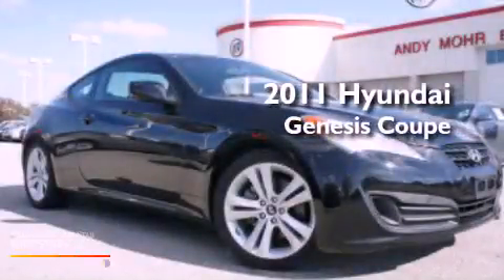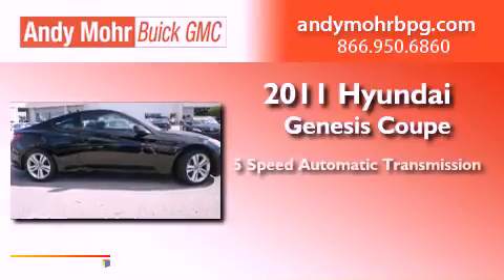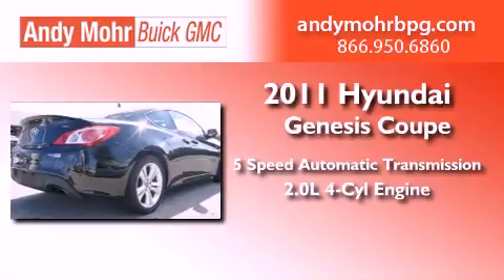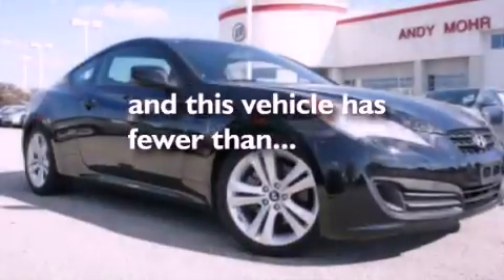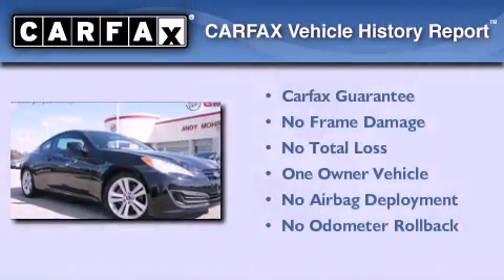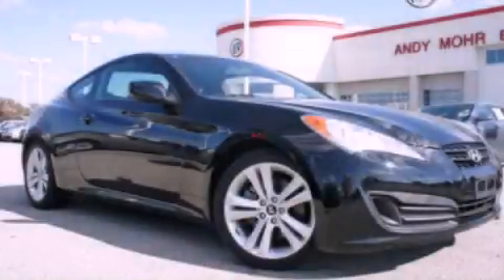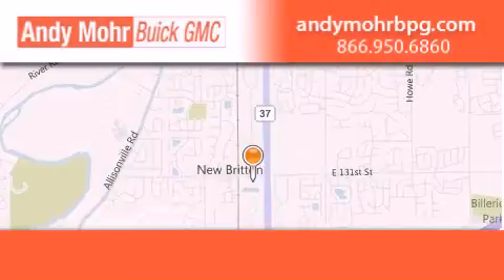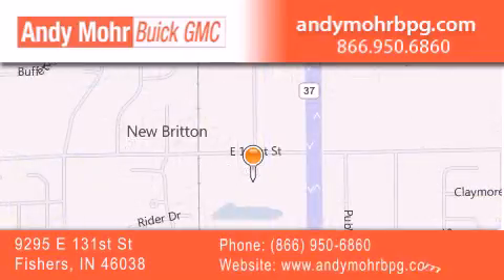2011 Hyundai Genesis Coupe Fishers IN 46038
Year : 2011
 Make : Hyundai
 Model : Genesis Coupe
 Engine : 2.0L I4 16V MPFI DOHC Turbo
 Trans . : 5-Speed Automatic
 Exterior : Bathurst Black
 Miles : 26,970
 Interior : Black
 Stock : B2683B

 9295 E. 131st Street